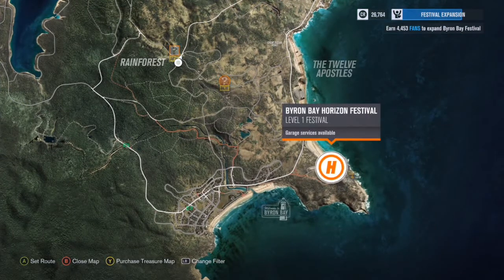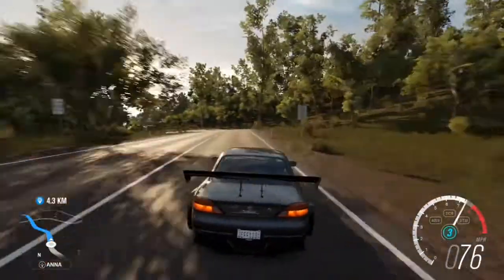Forza Horizon 3 - Board Smashing w/DigitalKitten40